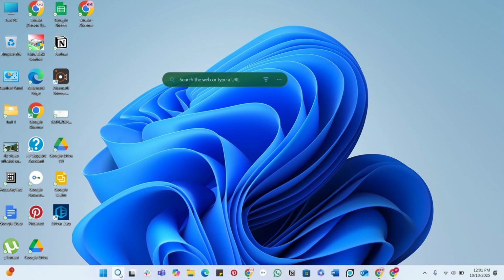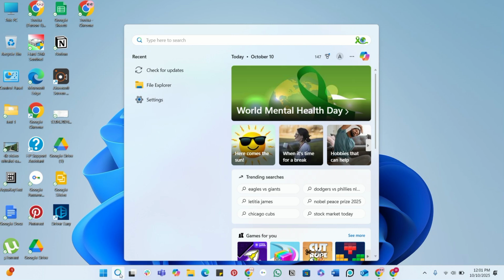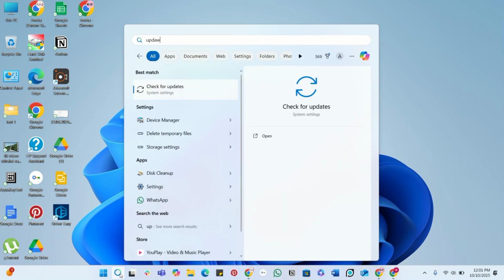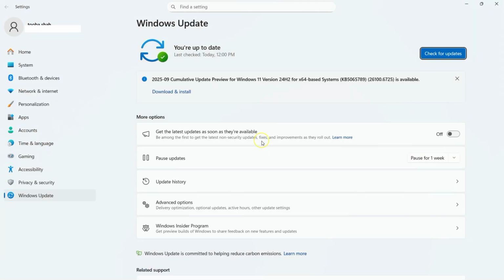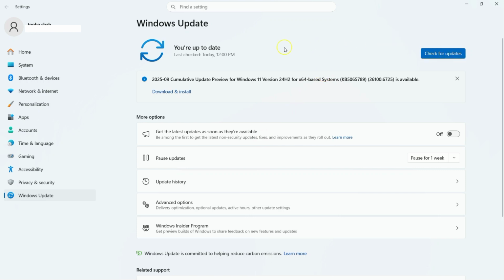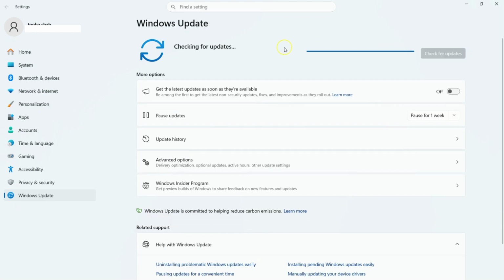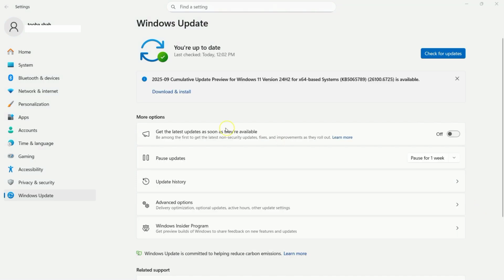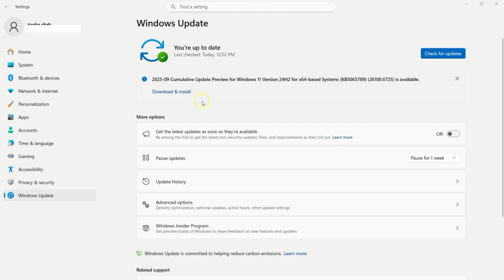How to Update Windows 10 to 11 - Verified Guide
This video walks you through How to Update Windows 10 to 11 safely and efficiently. You’ll learn how to check system requirements, back up your data, and use the Windows 11 Installation Assistant or Windows Update to perform the upgrade. We’ll also explain how to avoid compatibility issues and ensure a smooth transition with minimal downtime.

We won't bother you with notifications and it would help us a lot!